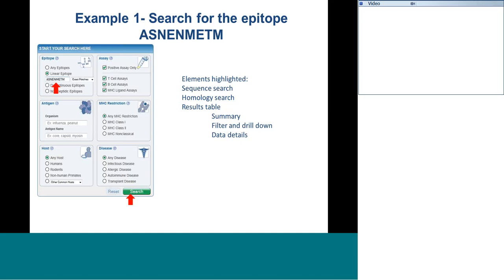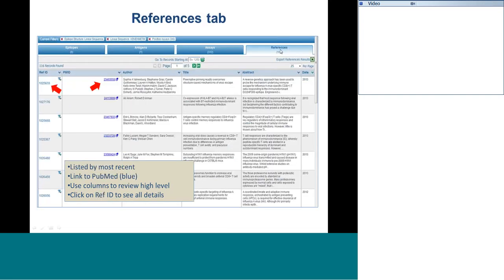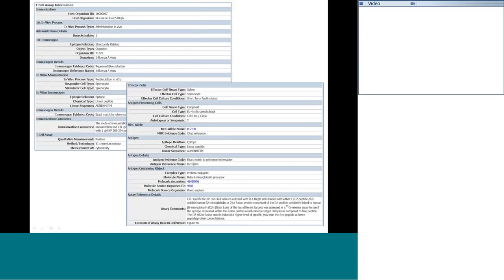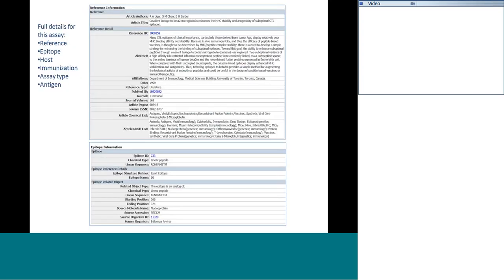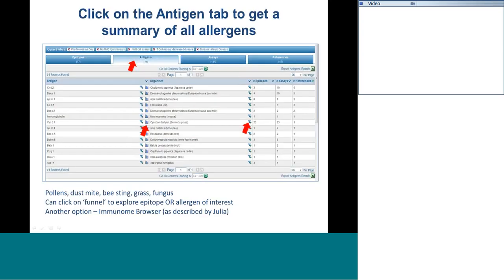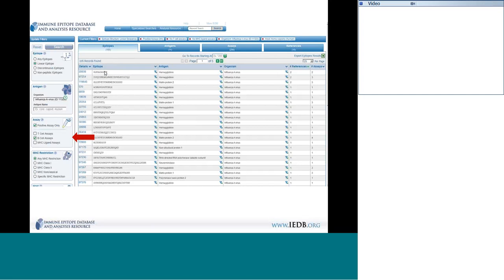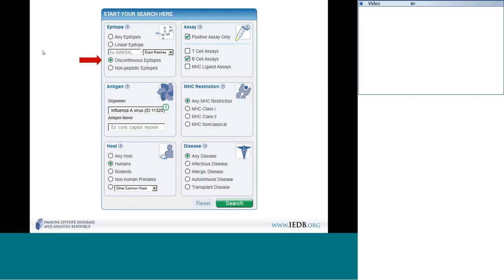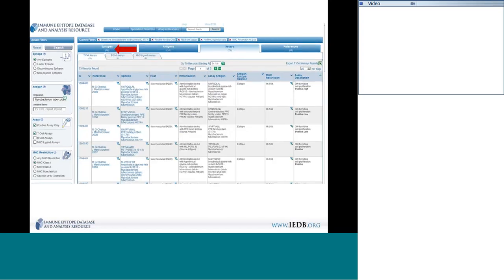Immune Epitope Database (IEDB) 2014 User Workshop Day 1 (5/7) - Query Examples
A number of sample queries using the IEDB home page search and the advanced search interfaces are presented.